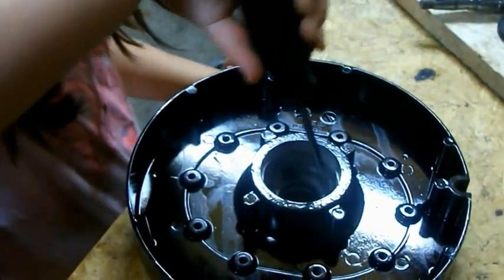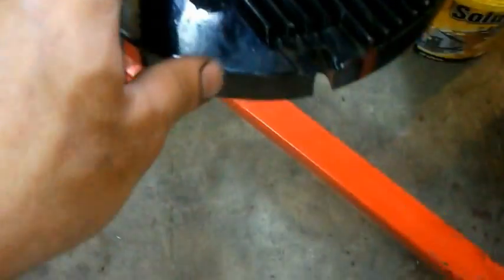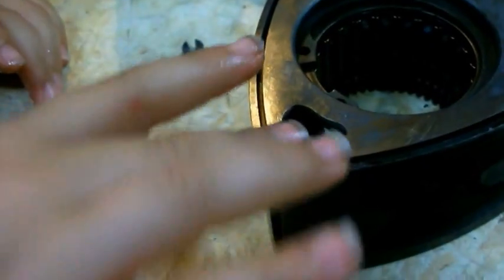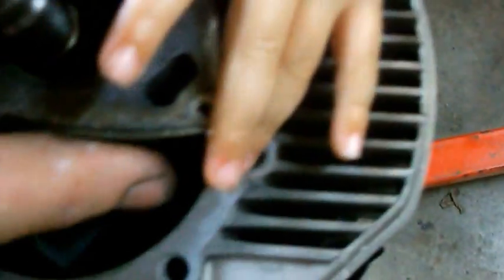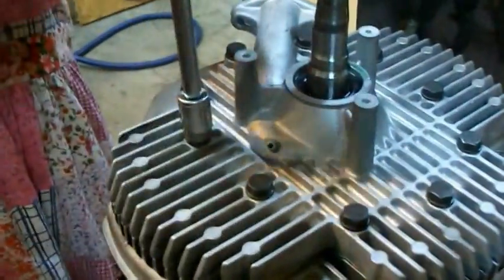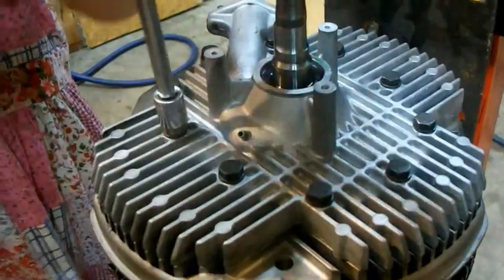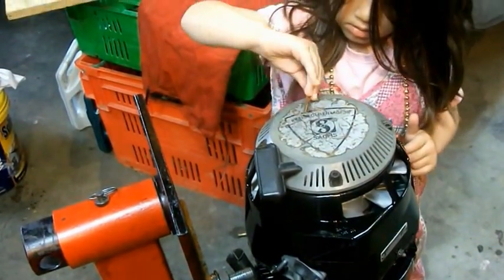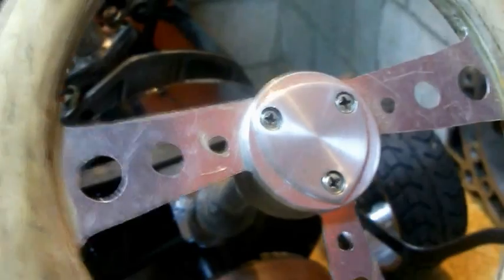Five year old builds a rotary engine!!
This is a video of my five year old daughter Keisha building her first engine, with a little help from dad of course!  The engine is a sachs km3 with a pumper style carb,  The engine is being fitted to a 1970's pedal car and we hope to have it complete sometime in the new year,